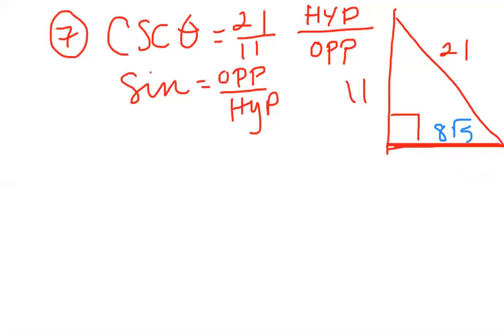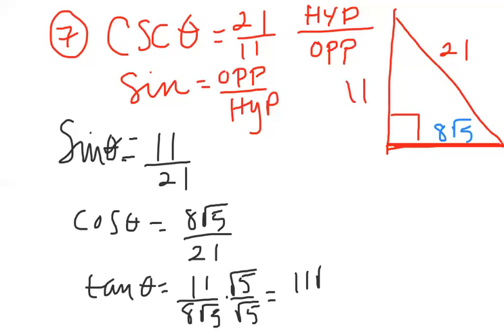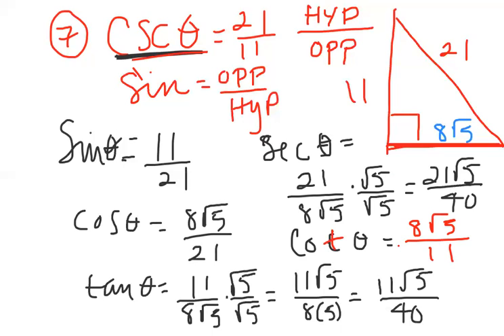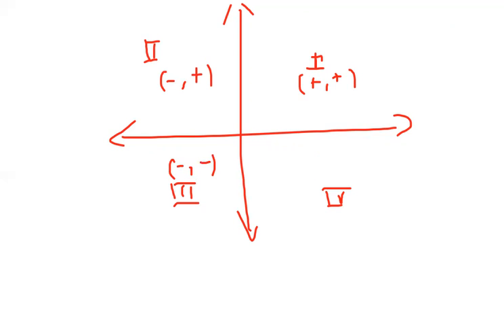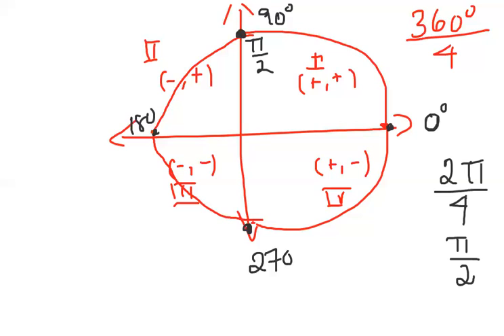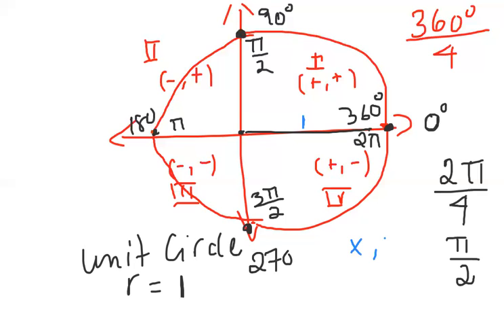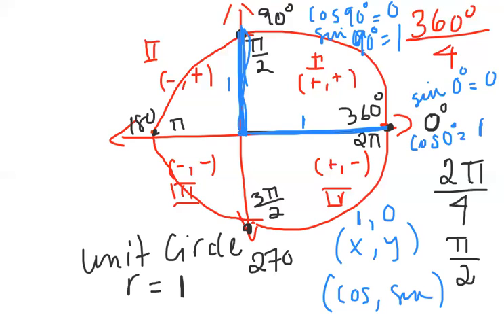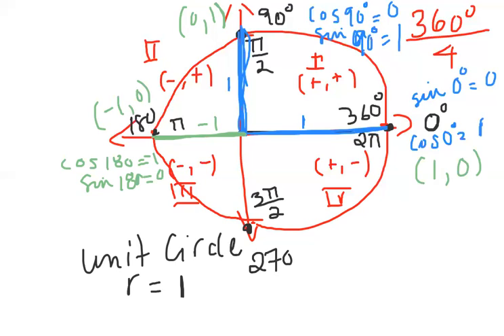TRIG: USING SPECIAL RIGHT TRIANGLES TO FIND TRIG FUNCTIONS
ANALYZING THE 45-45-90 TRIANGLE, AND THE 30-60-90 TRIANGLE
INTRO TO THE UNIT CIRCLE